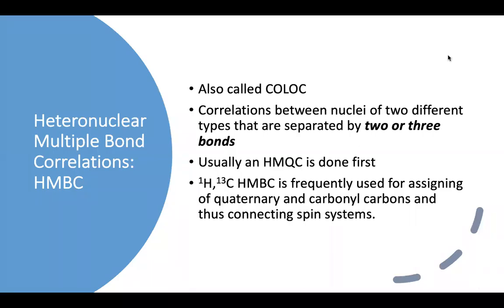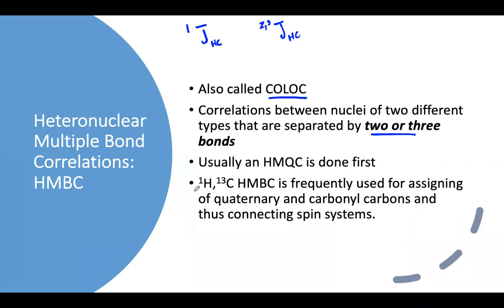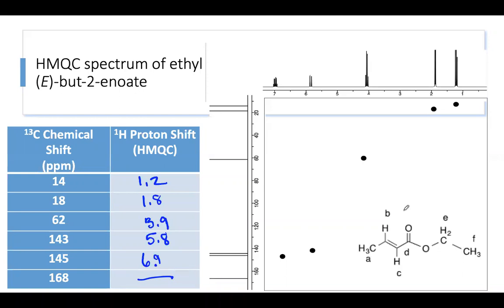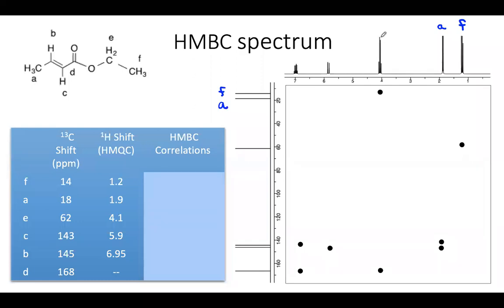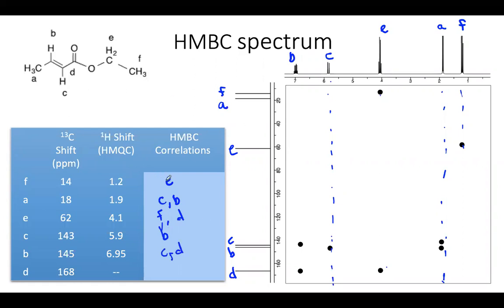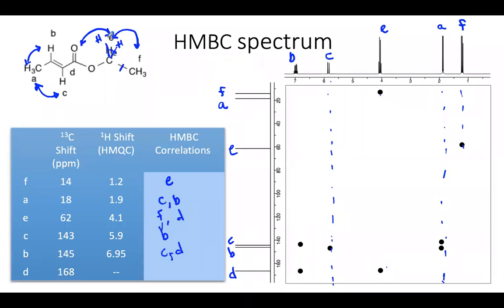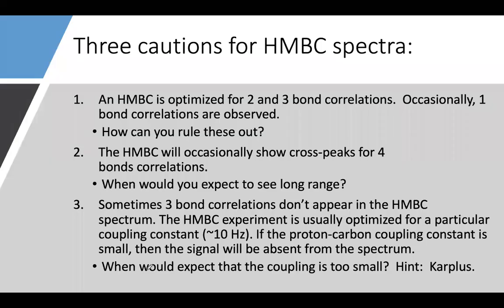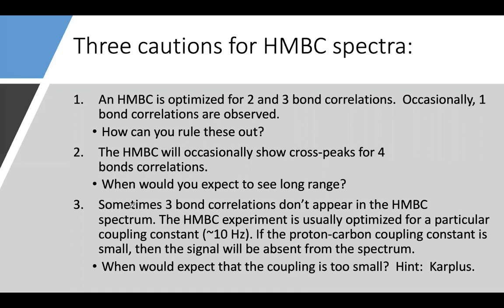Introduction to HMBC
This video introduces the HMBC technique.  It discusses the utility and provides an example of interpreting the spectrum.